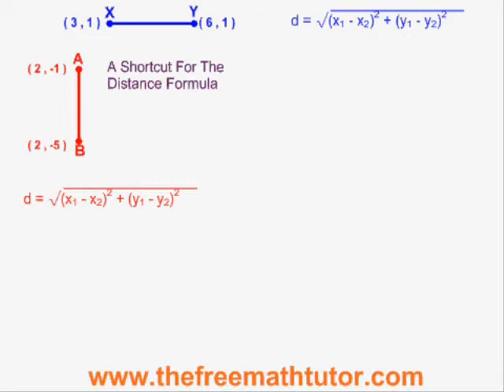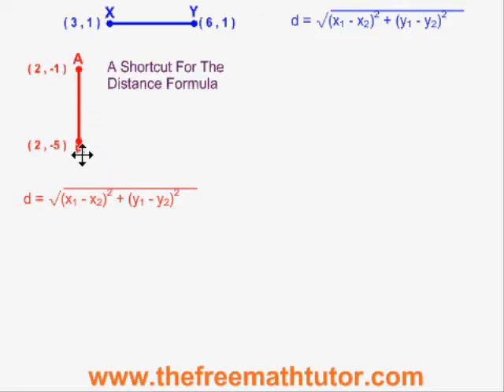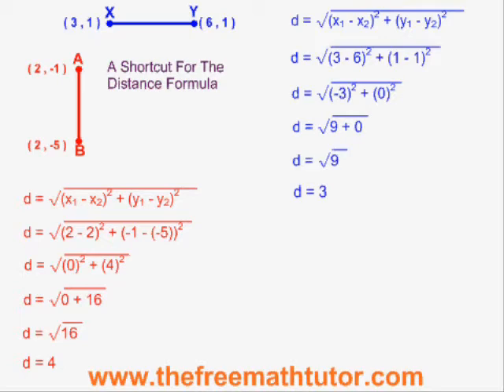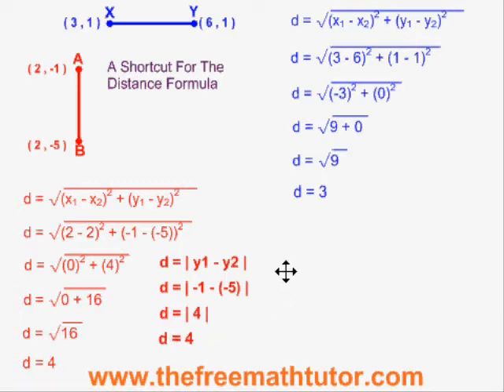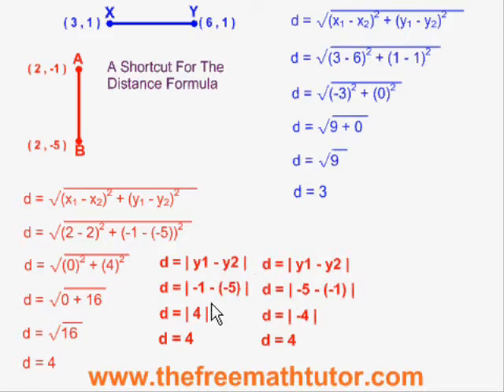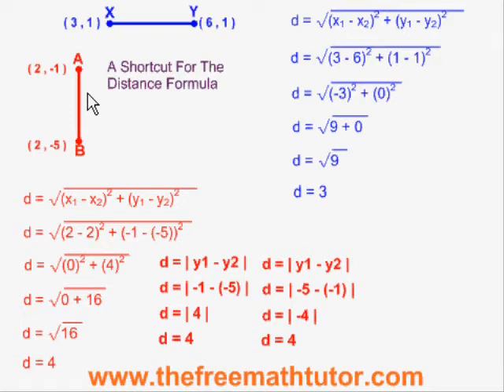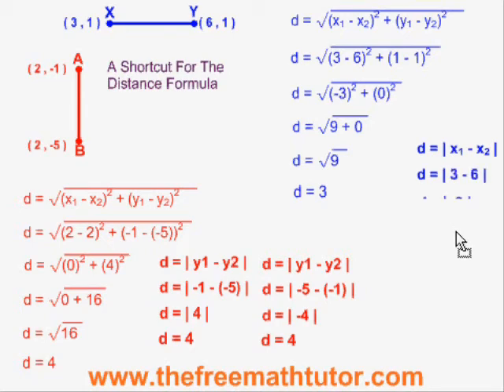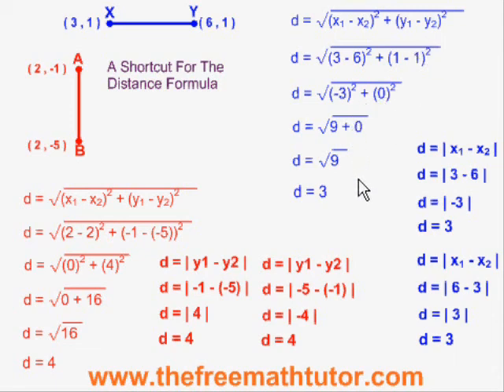The Distance Formula for Horizontal and Vertical Lines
This video examines the different versions of the Distance Formula that can be used for horizontal and vertical situations. For many more instructional Math videos, as well as exercise and answer sheets, go to: